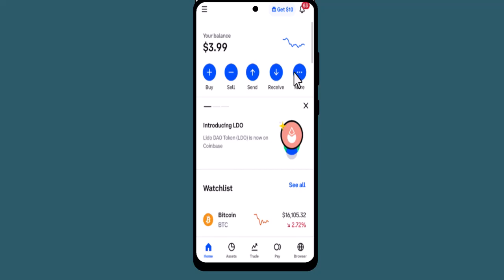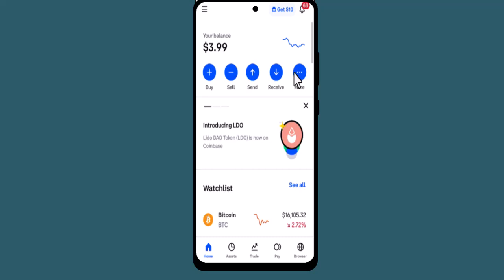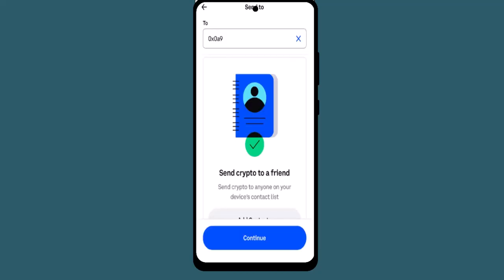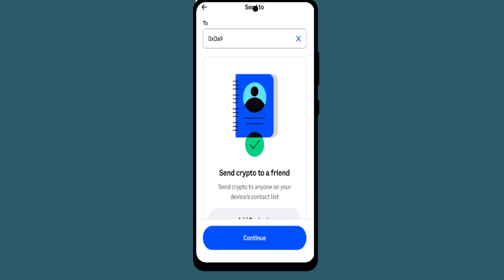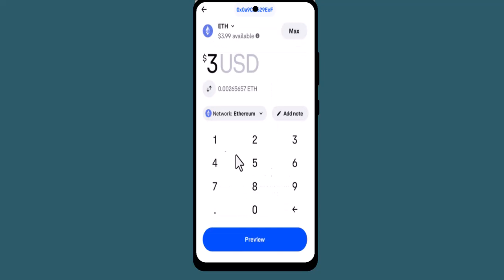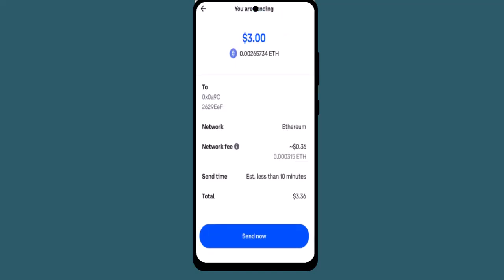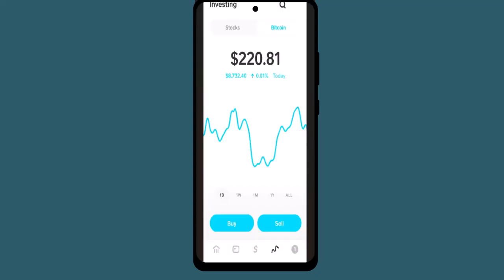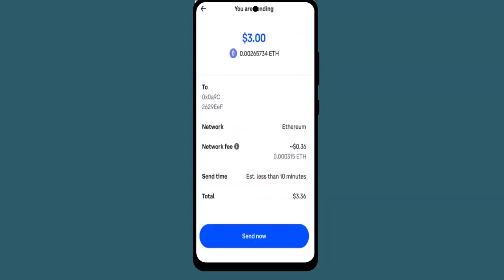How To Withdraw From Coinbase Wallet !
This Video Is based on How you can withdraw from coinbase wallet.

Chapters / Timestamps
0:00 Introd
0:10 Withdraw From Coinbase Wallet
1:10 Outro